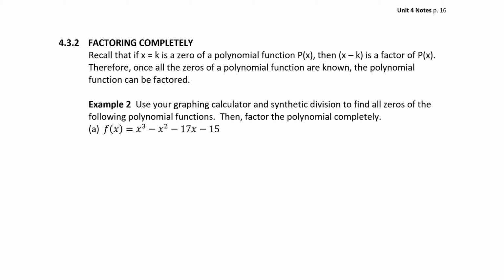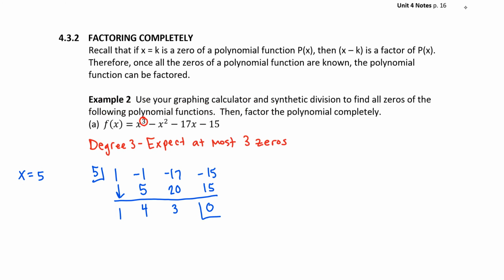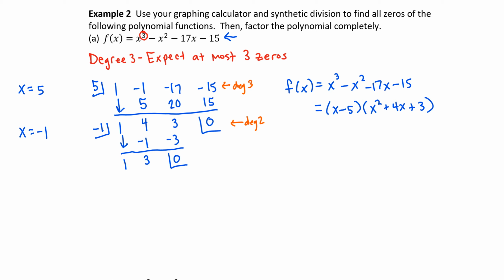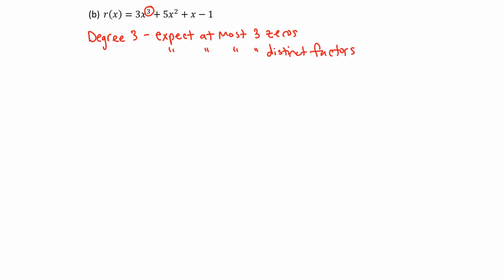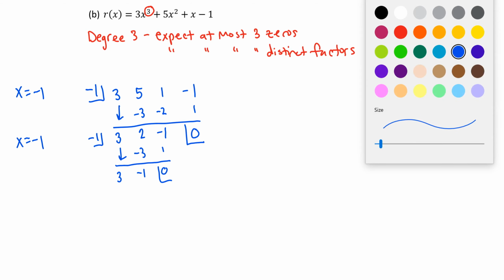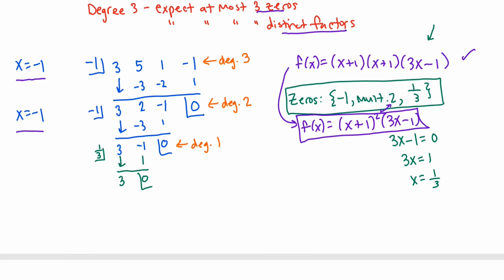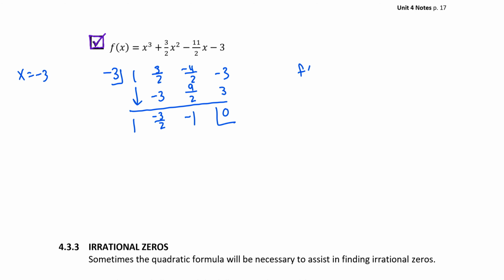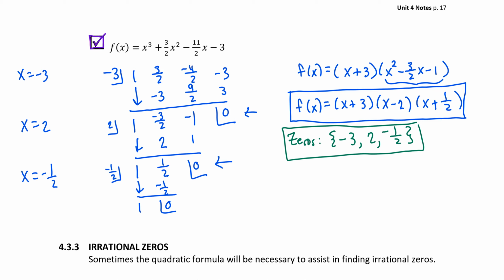4.3.2 Factoring Completely